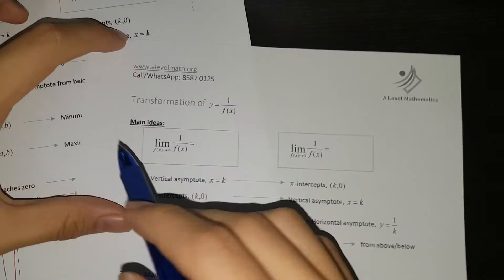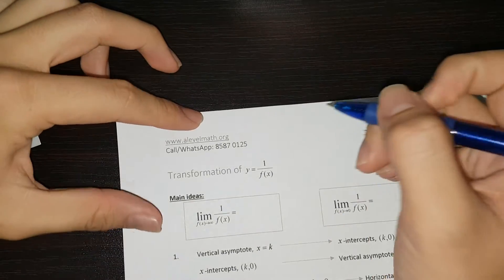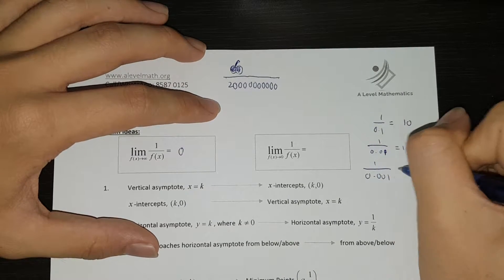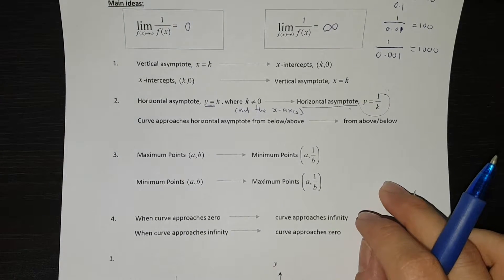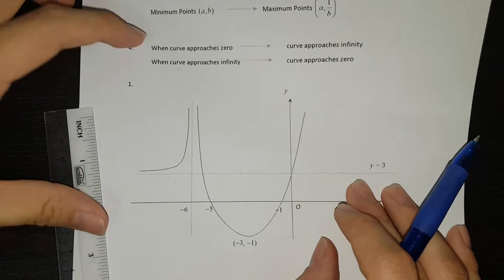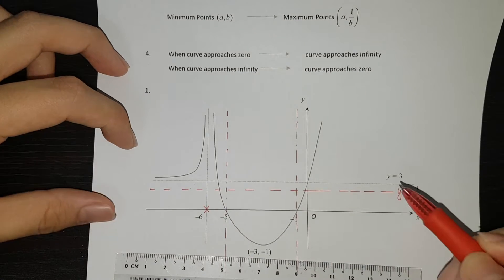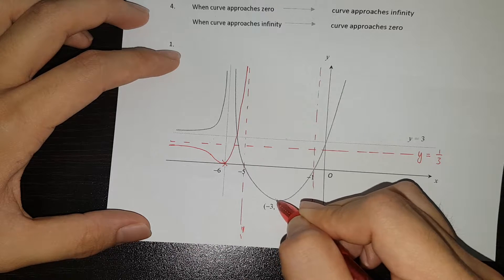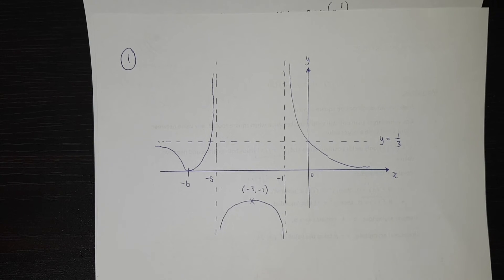Graphing Techniques - How to draw a reciprocal of a graph? H2 A level Mathematics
This video aims to give a very brief overview of how to draw a reciprocal of a graph in the H2 A Level Syllabus. Please download the materials needed before you start this video lecture.

for more tutorials and lecture videos.